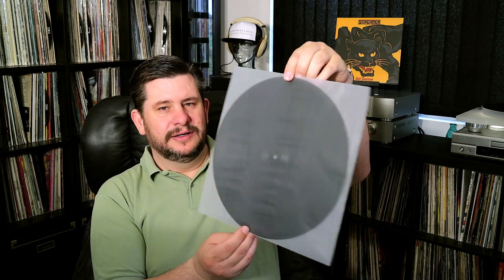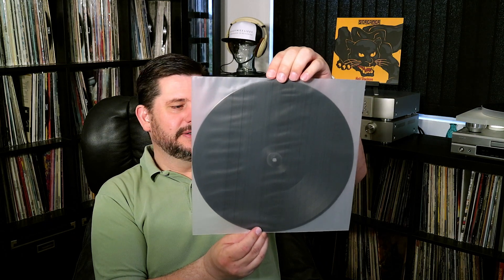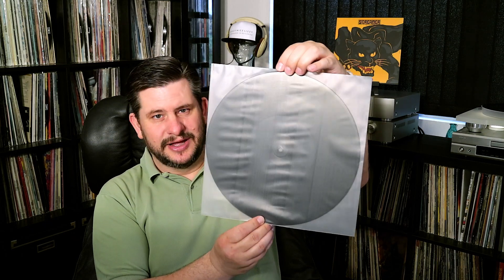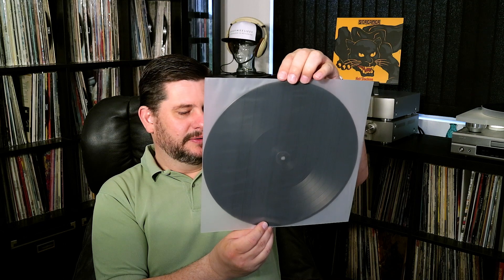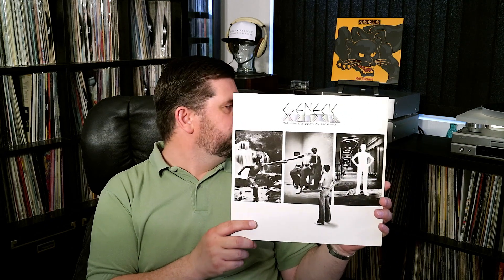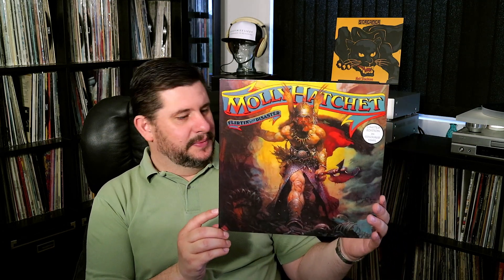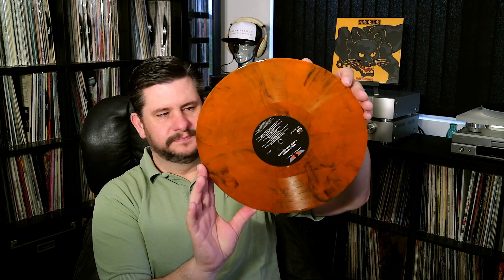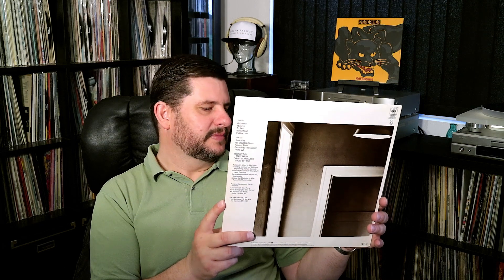CD/Vinyl Update #65 - pickups in 2017 so far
In this video I show what I have picked up in 2017 so far.